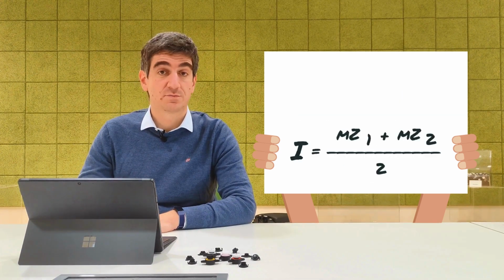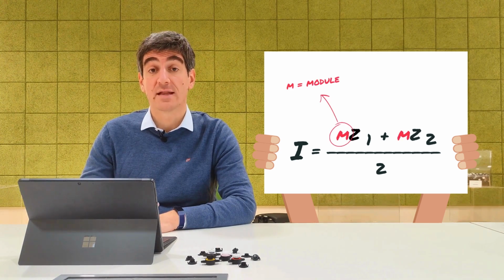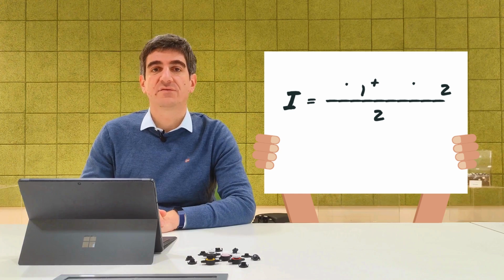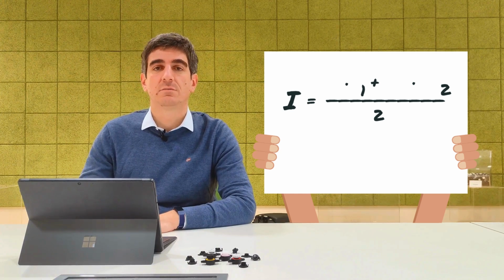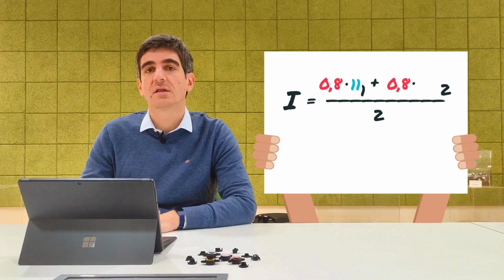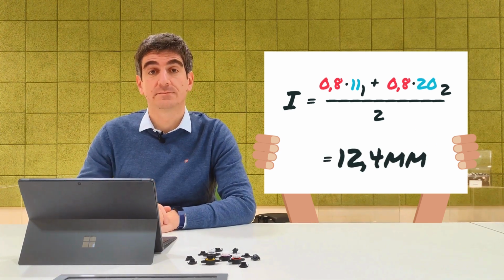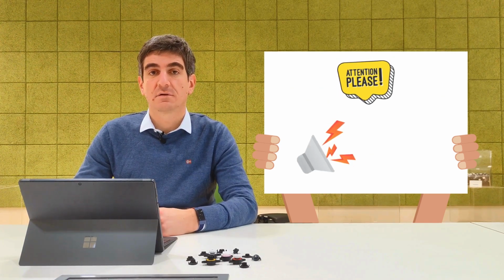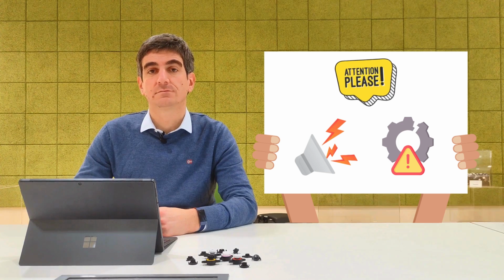Tech Corner Episode 3: The basic of gear wheels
It has been a long wait, but you will not be disappointed: we present the third episode of our Tech Corner! 🚀

The subject may seem hostile - gears and their correct use - but Luca Macchia knows how to make the subject simple for the profitable use of rotary dampers on mechanisms with other wheels or racks.

Episode 3: The basics of gear wheels ⚙️